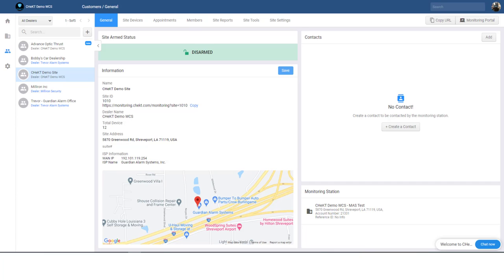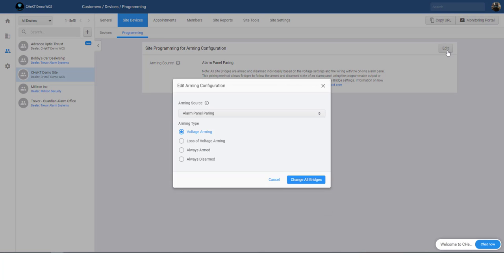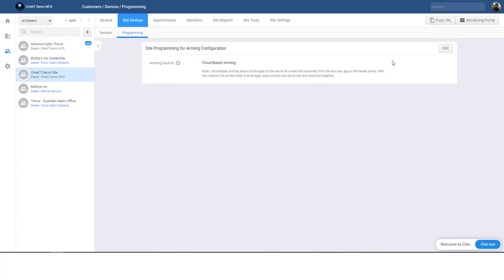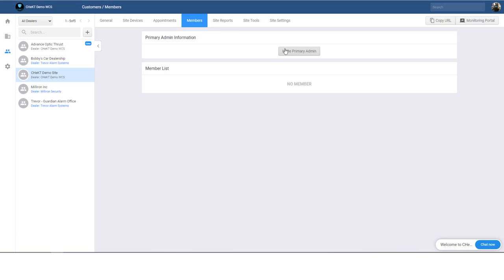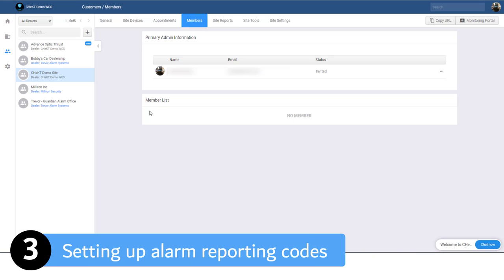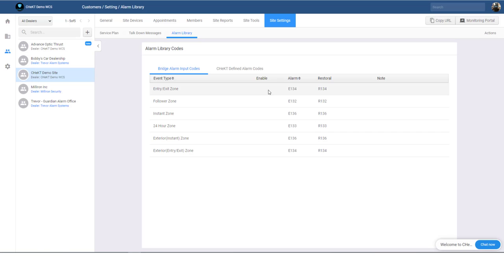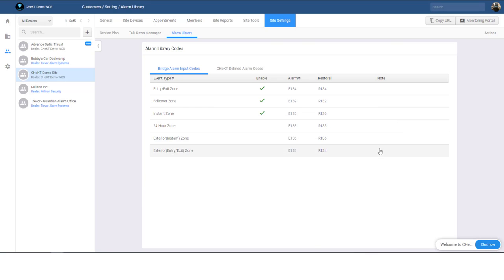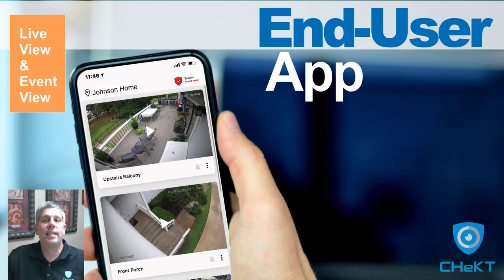Configuring a CHeKT Site as a Stand-alone Video Control Panel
Learn how you can turn the CHeKT Bridge into a stand-alone video alarm system for your customers. This stand-alone system does not require an additional alarm system but uses the Bridge hardware for the alarm and video delivery.